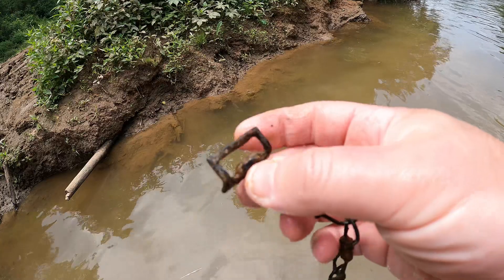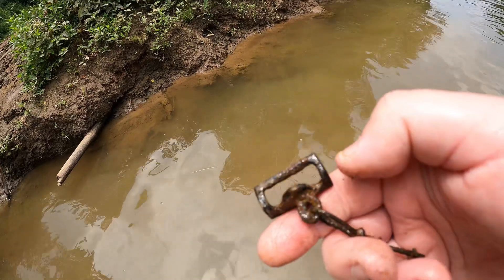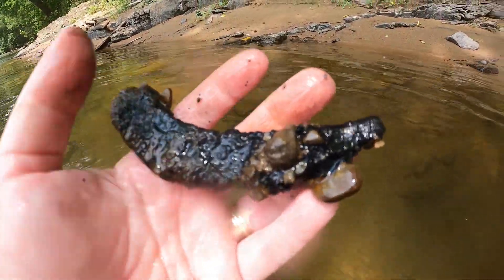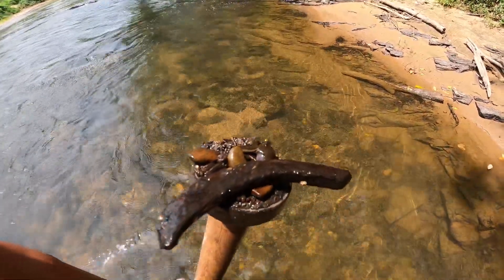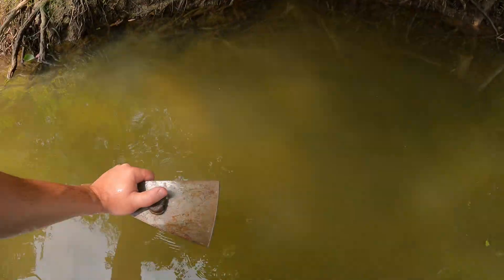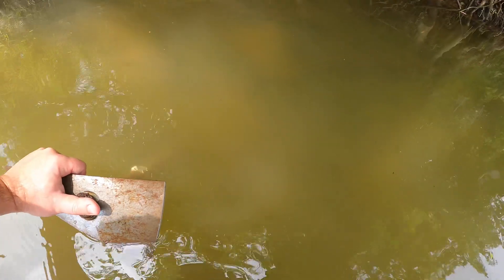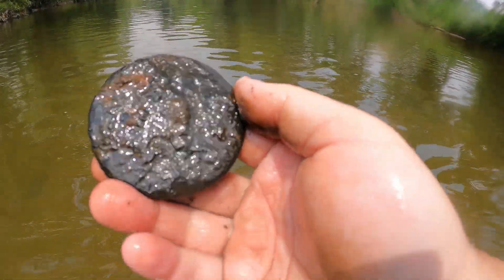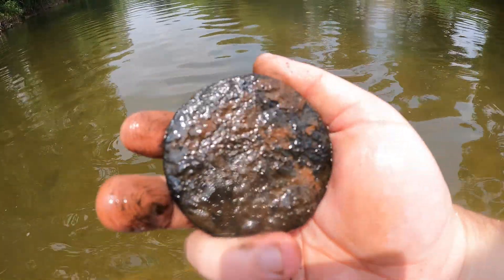Civil War Artillery Shell Found Metal Detecting in the Water!!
In this short, birthday, adventure I find a really awesome Civil War artillery shell in the water with my metal detector.  I love finding these and this one is a beauty!  Hope you enjoy viewing as much as I did finding this awesome relic!!